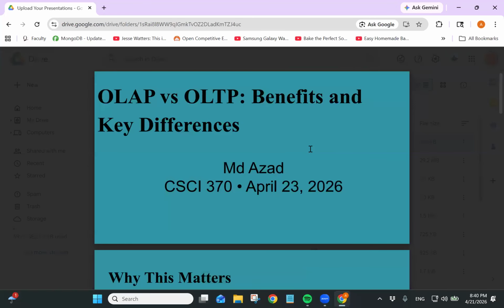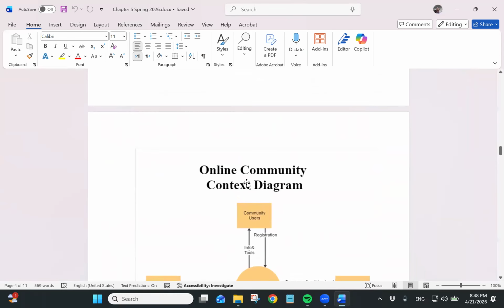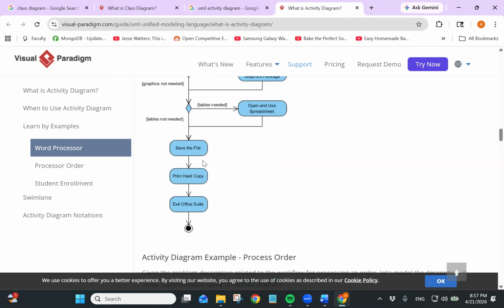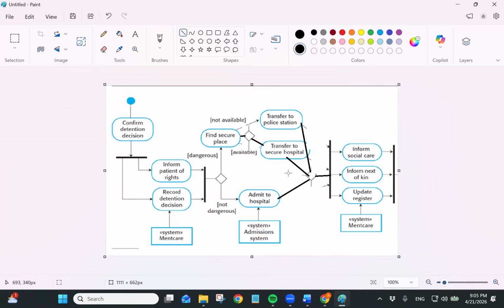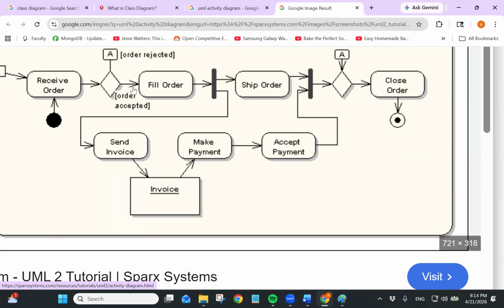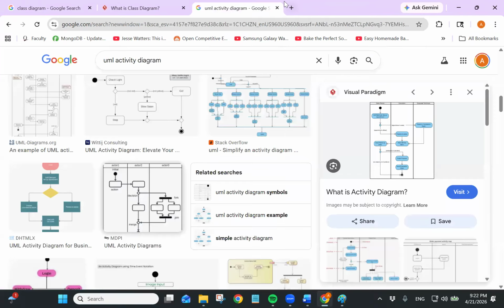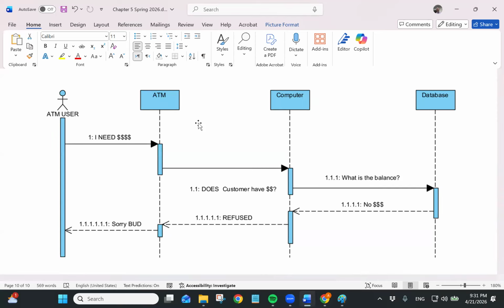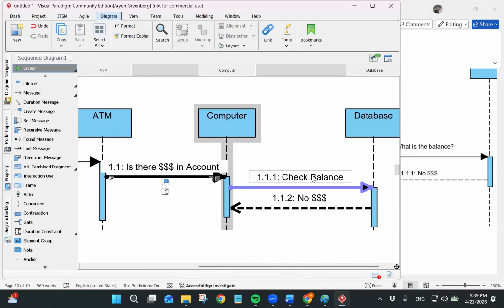370 Lecture 16